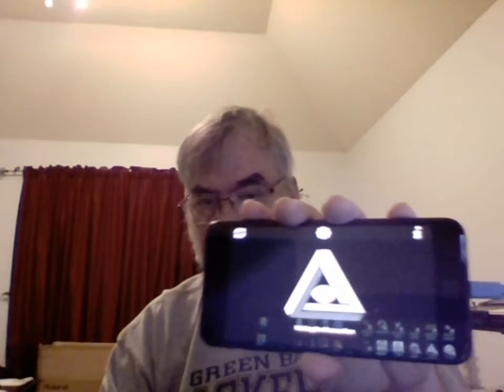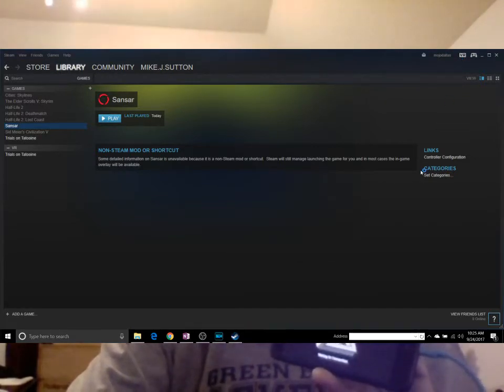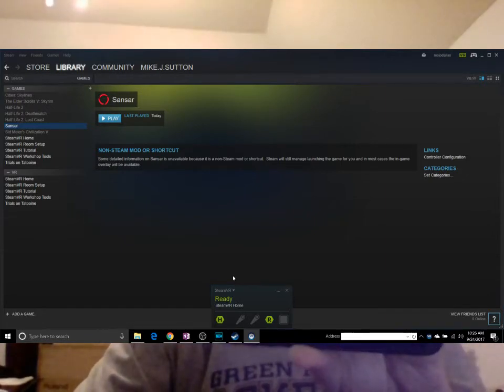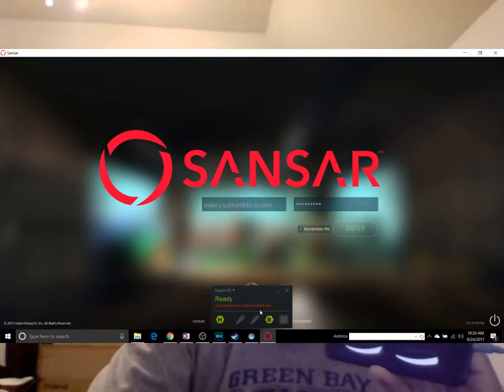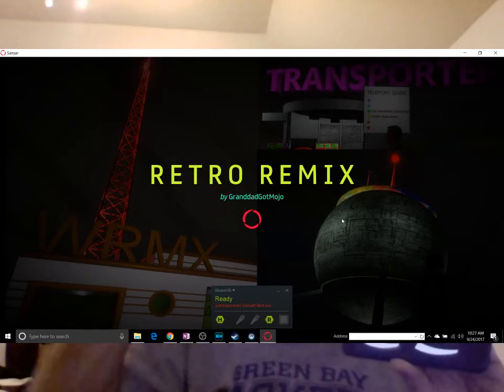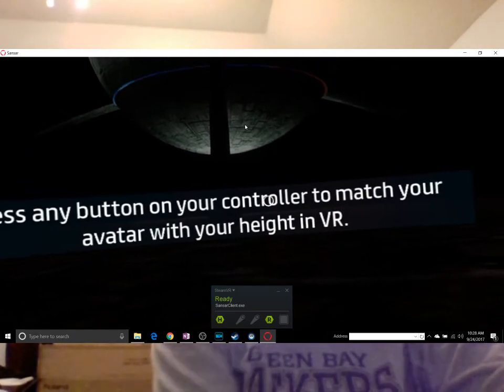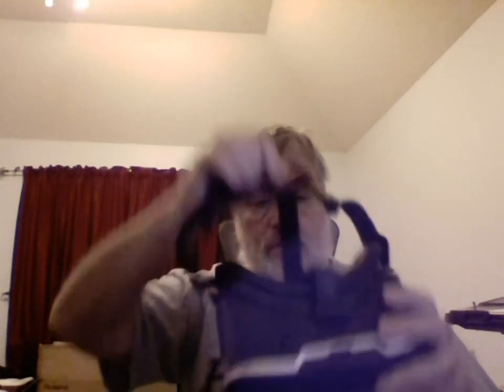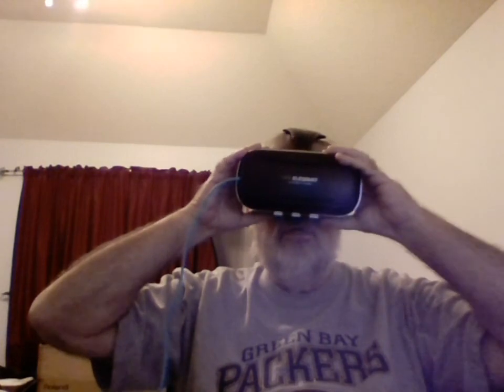Using an iPhone as a VR Headset in Sansar .... version 2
This is an update of how to use your iPhone as a VR Headset in Sansar using Steam VR and the iVRy iPhone App.

1.  Start iVRy on your iPhone.
2.  Start Steam
3.  Start Steam VR
4.  Start Sansar
5.  Set Avatar Height
6.  Click VR Headset On inside of Sansar
7.  Go Crazy in the Macgyver VR Headset in Sansar